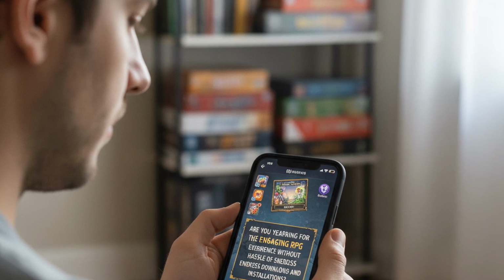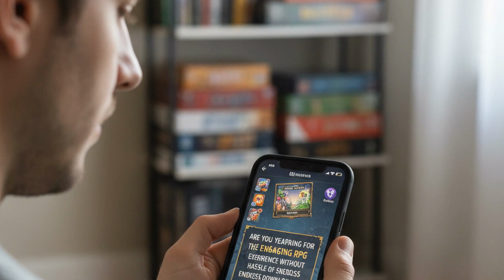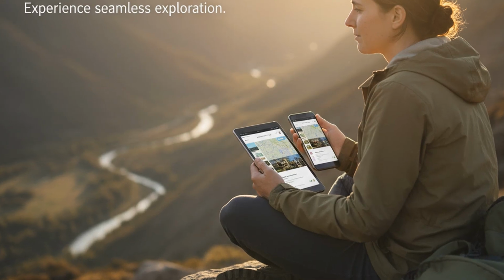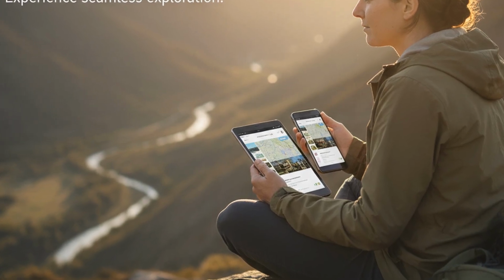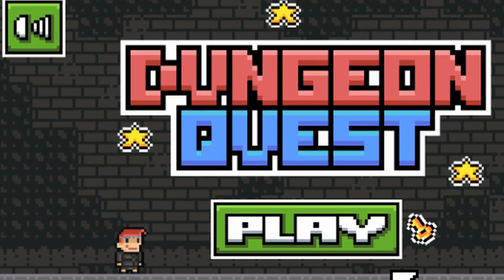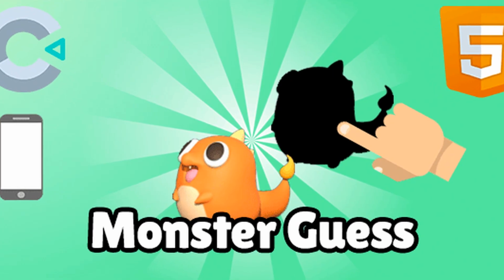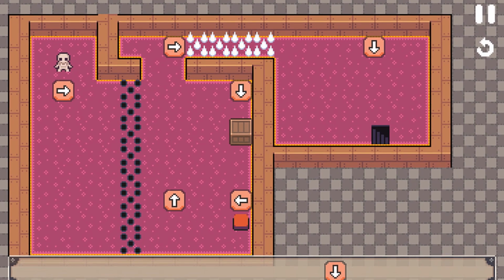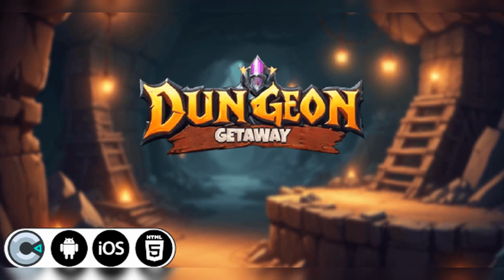Dungeon Quest HTML5 Game The Ultimate Browser RPG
Tired of complex game installations or searching for an engaging RPG you can play instantly? Dungeon Quest HTML5 Game is the ultimate browser RPG, offering epic adventure directly in your web browser with zero fuss. Dive into a captivating world of quests, monsters, and endless exploration.

This incredible HTML5 game brings classic RPG mechanics to life, allowing players to embark on thrilling dungeon crawls, battle a variety of formidable monsters, and progressively level up their heroes. With its intuitive browser-based accessibility, you can enjoy rich gameplay without any downloads, focusing purely on the adventure. It features a robust quest system and a rewarding loot mechanic that keeps players engaged and constantly striving for the next challenge, making it the ultimate choice for anyone seeking a deep and satisfying RPG experience from their browser.

Timestamps:
00:00 Welcome & Why Browser RPGs?
00:12 First Look: Dungeon Quest Gameplay Overview
00:27 Key Features: Combat & Exploration Mechanics
00:43 Leveling Up & Loot System Breakdown
00:58 Why Dungeon Quest is Your Next Adventure